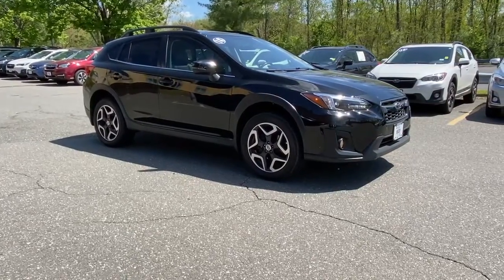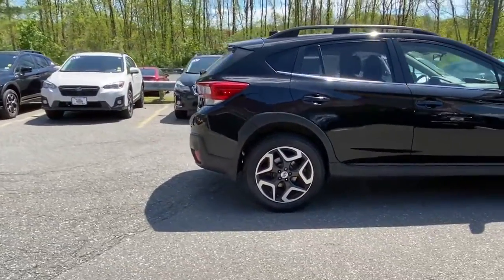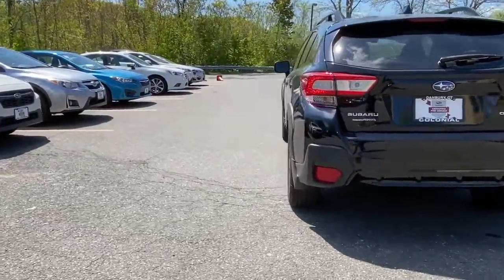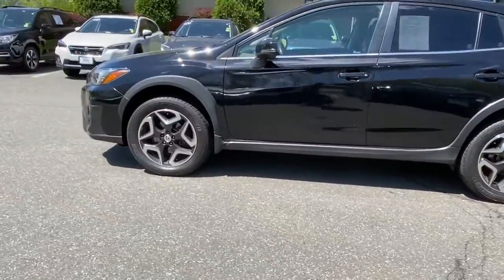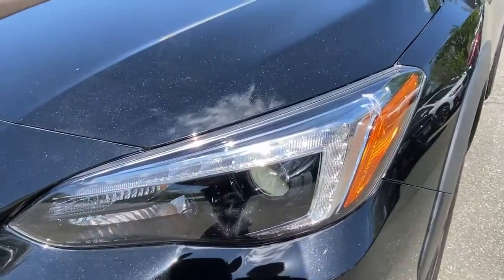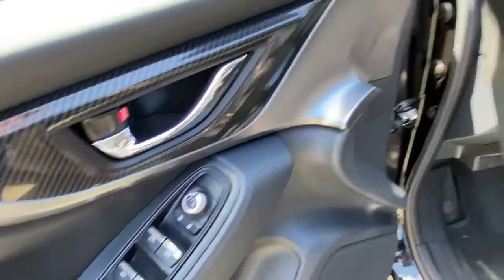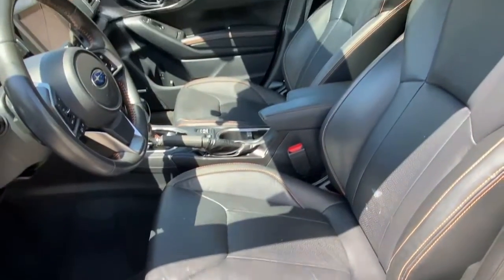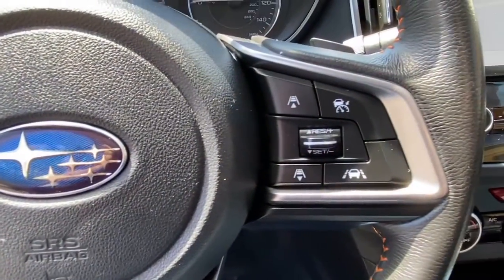2017 Subaru WRX Danbury, Brookfield, Ridgefield, New Milford, New Fairfield, CT 91089A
Lapis Blue Pearl Used 2017 Subaru WRX available in Danbury, Connecticut at Colonial Subaru. Servicing the Brookfield, Ridgefield, New Milford, New Fairfield, CT area.

Colonial Subaru
89 Newtown Rd

Clean CARFAX. Certified. Lapis Blue Pearl 2017 Subaru WRX AWD 6-Speed Manual 2.0L DOHC Intercooled Turbocharged NEW TIRES, FULLY SERVICED, SUBARU CERTIFIED PRE OWNED!./br/brRecent Arrival! 20/27 City/Highway MPG/br/brSubaru Certified Pre-Owned Details:/br/br  * Warranty Deductible: $0/br  * Vehicle History/br  * Roadside Assistance/br  * Transferable Warranty/br  * SiriusXM 3-Month trial subscription, $500 Owner Loyalty coupon & 1 year trial subscription to STARLINK/br  * Powertrain Limited Warranty: 84 Month/100,000 Mile (whichever comes first) from original in-service date/br  * 152 Point Inspection/br/brAwards:/br  * ALG Residual Value Awards, Residual Value Awards   * 2017 IIHS Top Safety Pick   * 2017 KBB.com Best Resale Value Awards   * 2017 KBB.com 10 Most Awarded Brands   * 2017 KBB.com 5-Year Cost to Own Awards   * 2017 KBB.com Brand Image Awards/brOur customers tell us our Pre-Owned Vehicles are nicest, cleanest, best deals around! Stop in and see for yourself! Experience the Colonial Difference! You will be glad you did! Price excludes taxes, fees, and dealer conveyance fee of $499. See dealer for details./br/brReviews:/br  * Both the WRX and STI offer impressively quick acceleration; superb handling abilities and steering responses when going around turns; enhanced traction from standard all-wheel drive; many premium safety equipment options available. Source: Edmunds